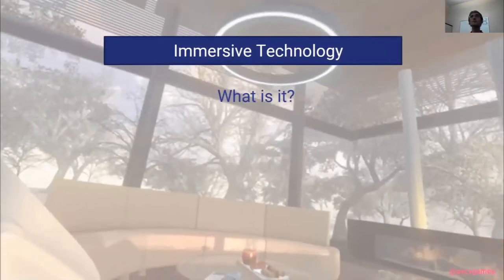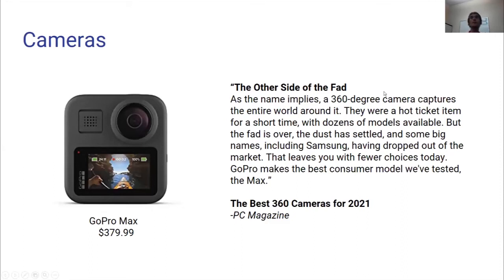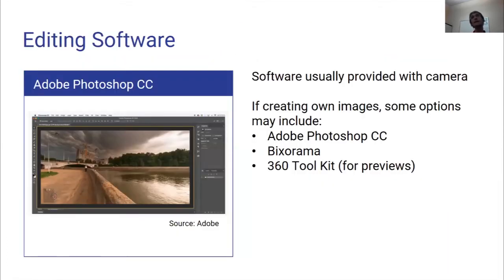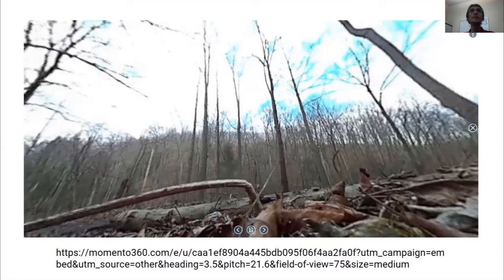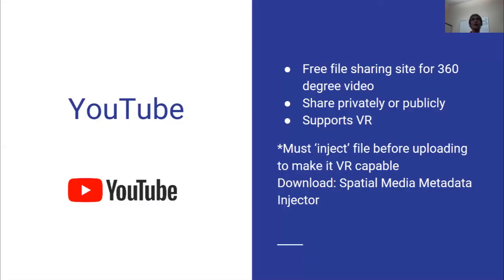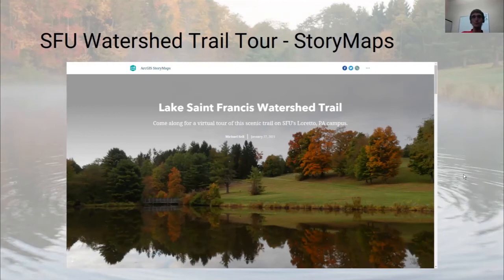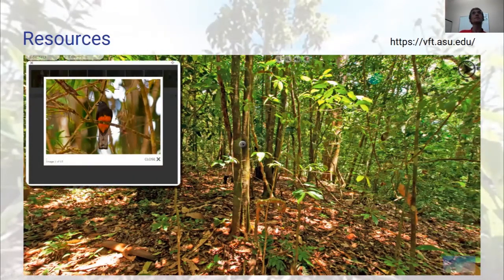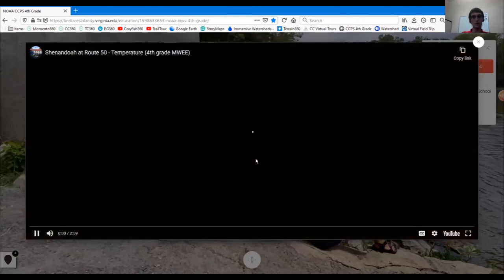Immersive Technology: Exploring Nature Digitally Webinar - May 2021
Learn how technology can be used as a tool to enrich and complement (*but not replace*) outdoor environmental education. Discover how the Saint Francis University Science Outreach Center developed a virtual tour of the university's Lake Saint Francis Watershed Trail using 360-degree cameras and other tools (Momento360, YouTube, Google Earth, ArcGIS StoryMaps and more).

Presenter: Mr. Michael Sell, NOAA B-WET at SFU Program Coordinator

Made Possible by the partnership between the NOAA Chesapeake Bay Watershed Education & Training Program and Saint Francis University.